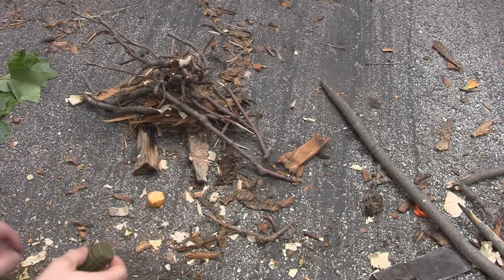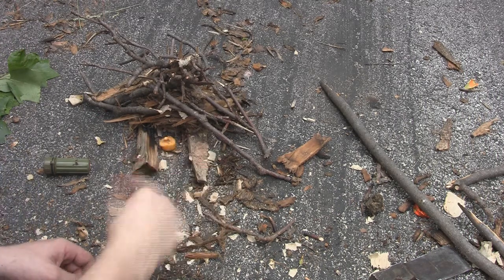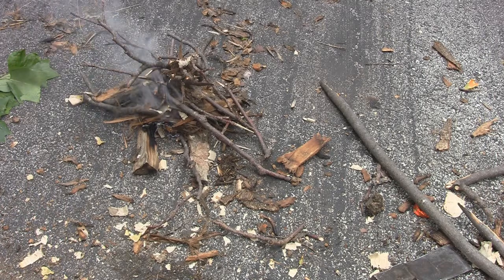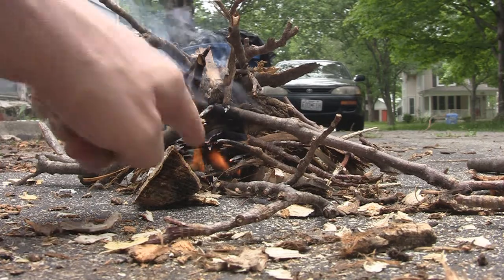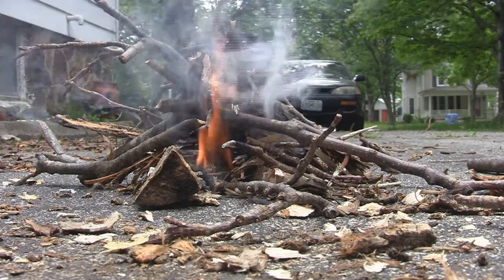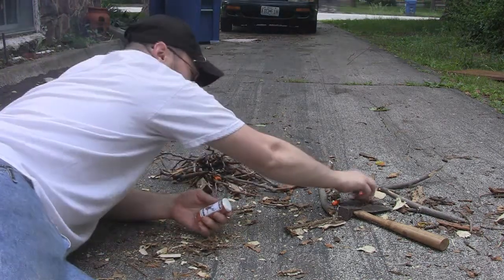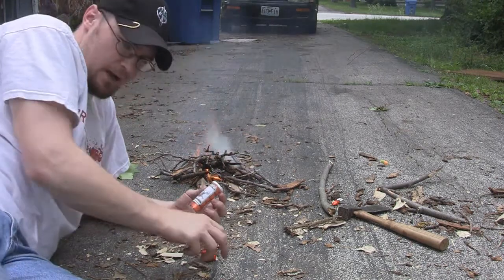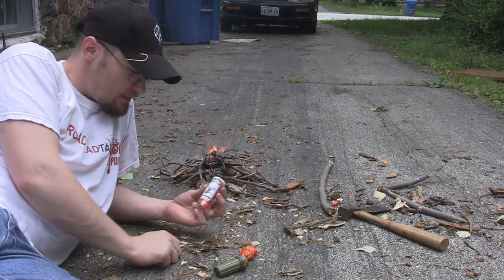Product Review: Quick Start Firestarter Fuel Cells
This is a look at the Quick Start Firestarter Fuel Cells by LCL Hunting Shop.